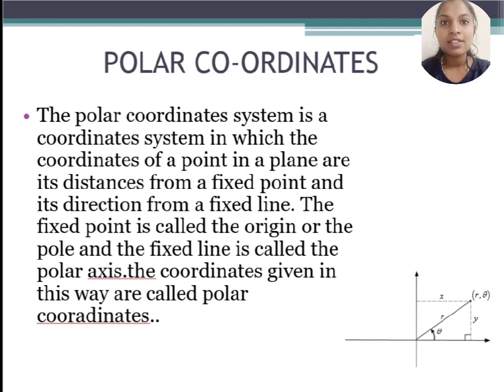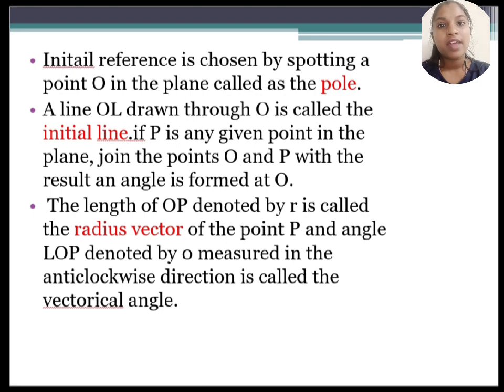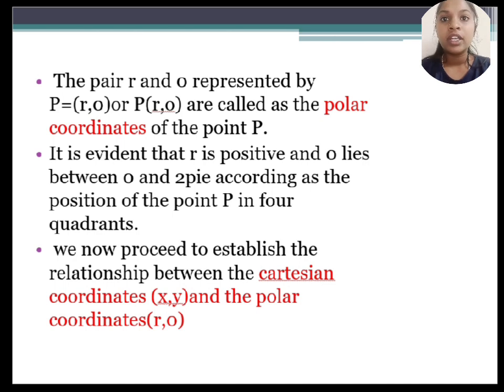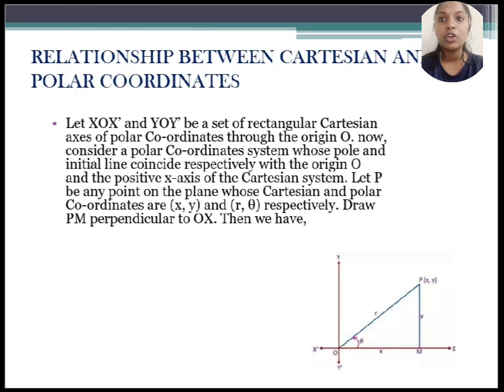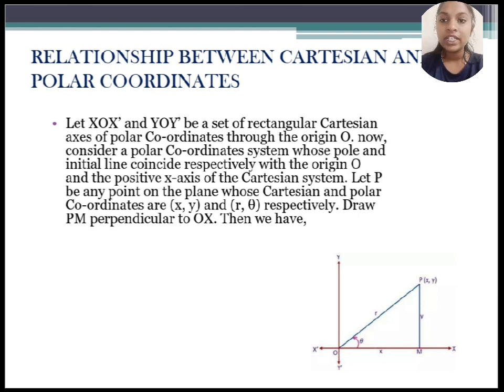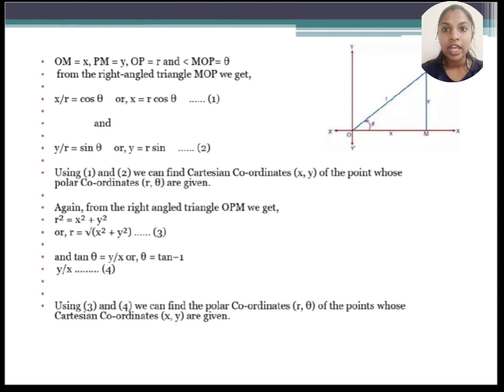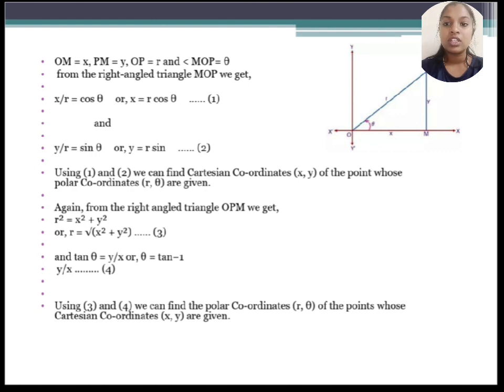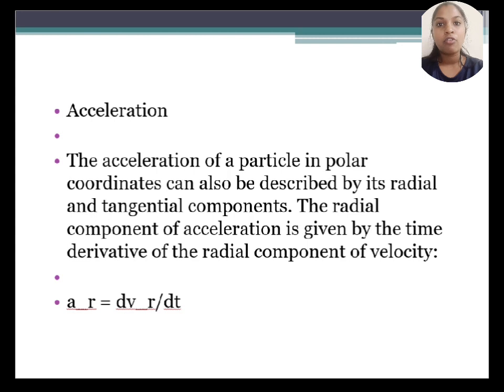Application of polar coordinates| mathematics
Explore the fascinating world of polar coordinates in this YouTube video! Learn how this mathematical system is applied in various fields, from physics to engineering. Dive into practical examples and gain insights into how polar coordinates can simplify complex problems. Join us on a journey through the practical applications of this versatile coordinate system!